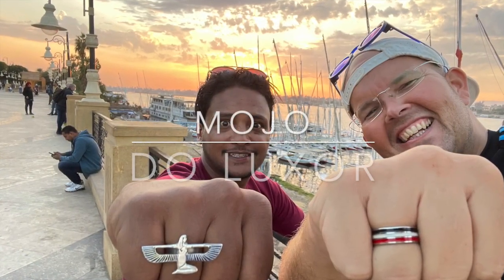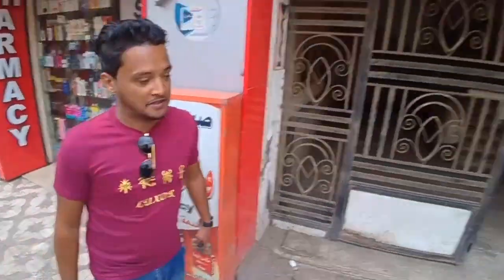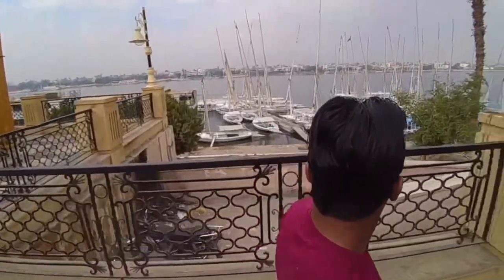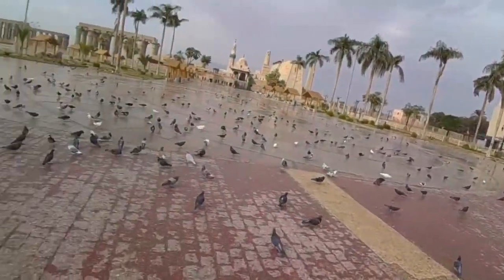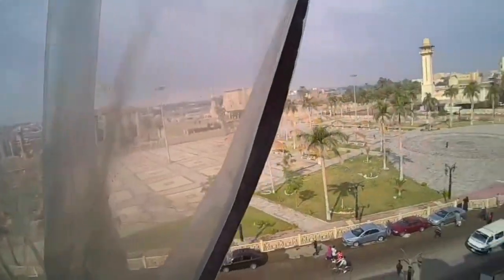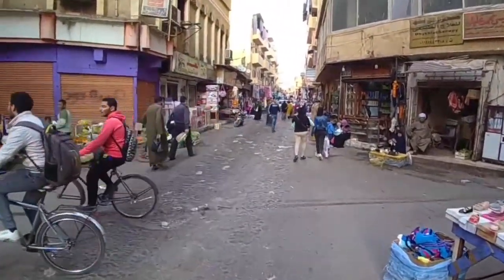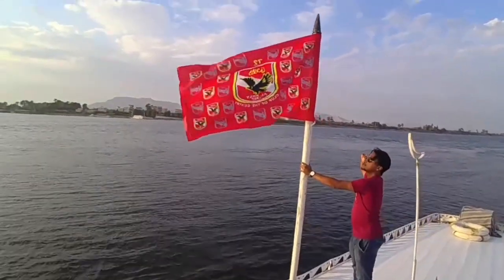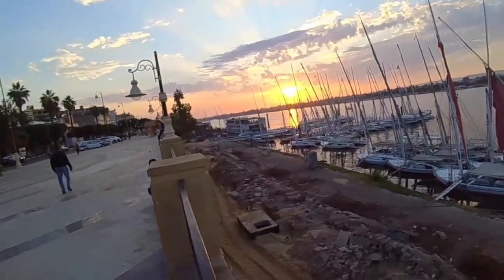MOJO Do Luxor - Boxing Day 2020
- Instagram.com/JodyBunting
- Twitter.com/JodyBunting
- LinkedIn.com/in/JodyBunting
- Snapchat.com/add/JodyBunting
- TikTok.com/@JodyBunting
- MyFitnessPal.com/JodyBunting
- Fitbit.com/user/2447ZN
- Facebook.com/JosephSpendlove